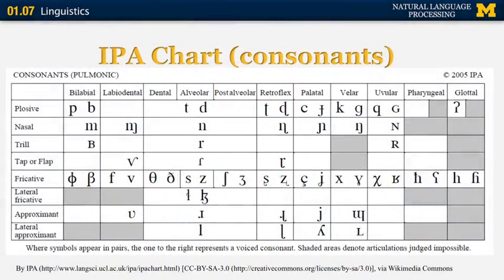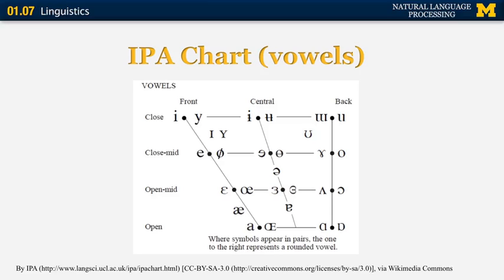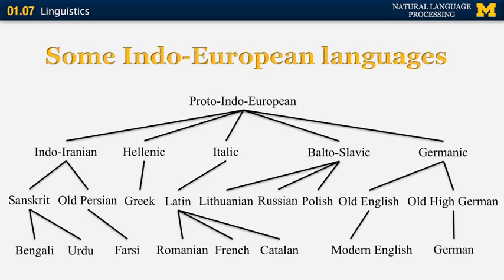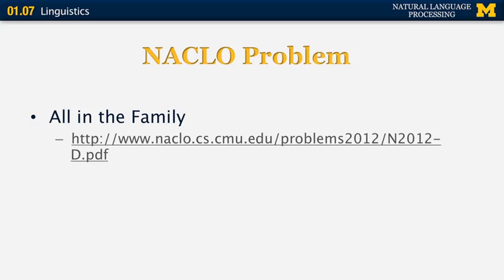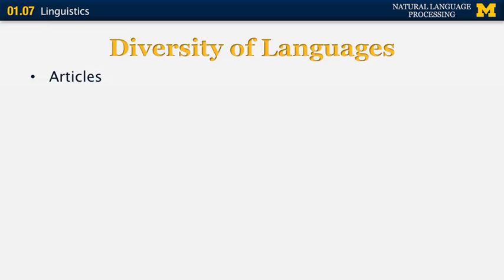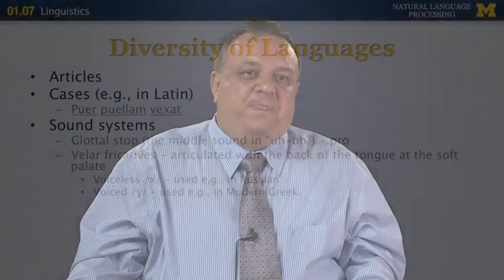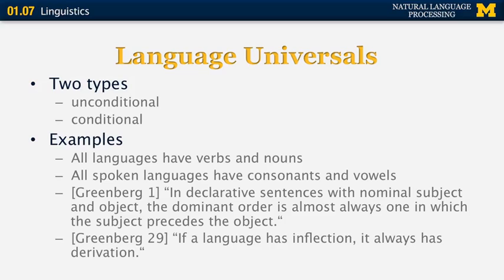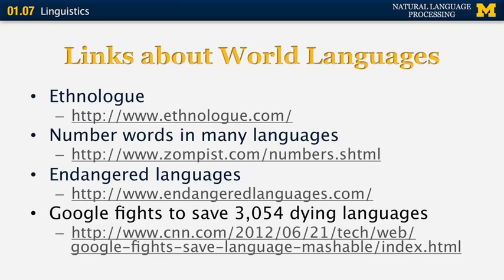Lecture 7 — Linguistics - Natural Language Processing | University of Michigan